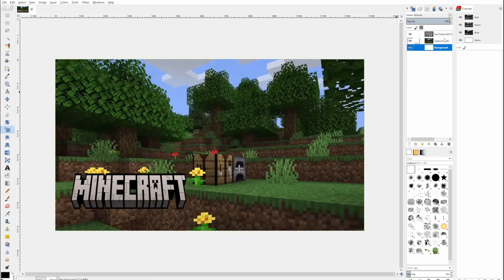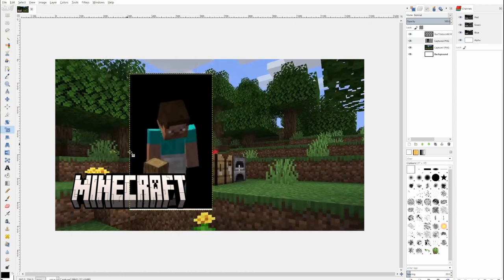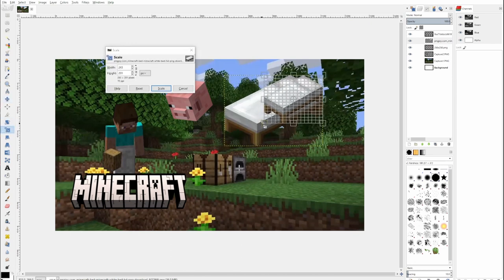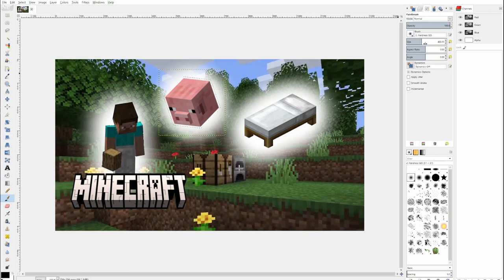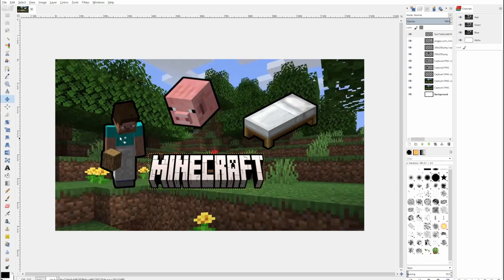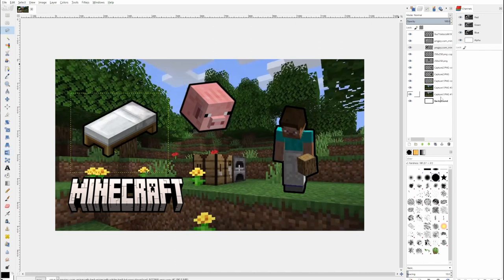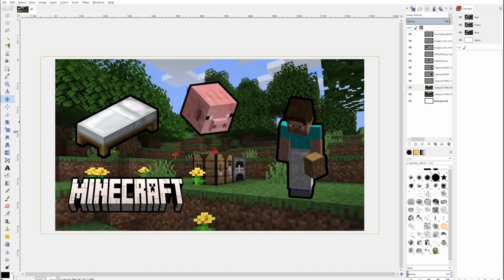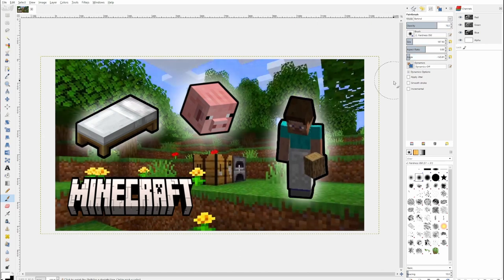I Made A Thumbnail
Was Going About My Day An Thought. Hey, What If I Make A Video About Making A Thumbnail. So, I Did And Made One For This Video Too.

Also Happy New Year Everyone, Hope You Have A Great New Year Ahead.

Recommended YouTube Channel: @FrancisJohnYT